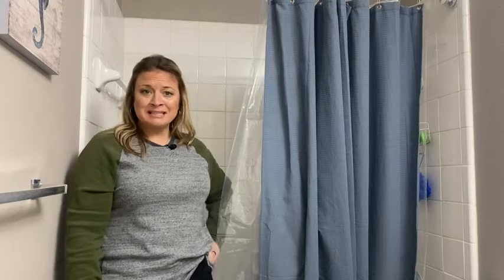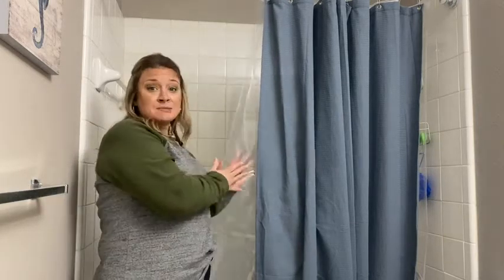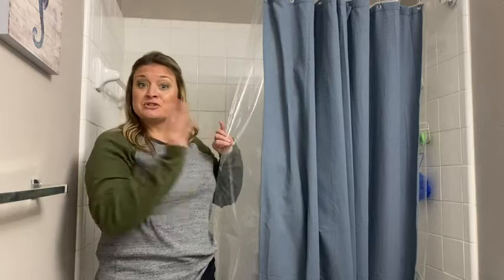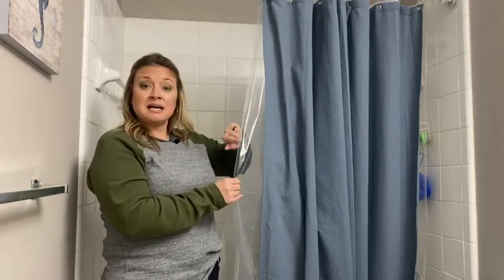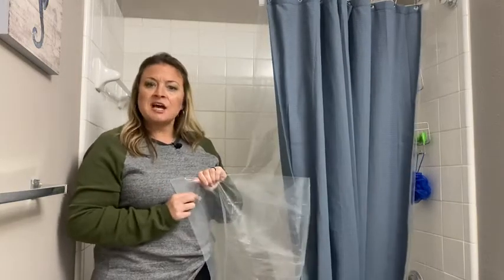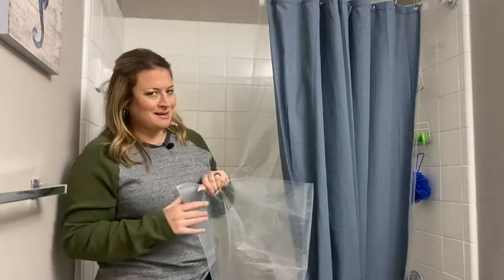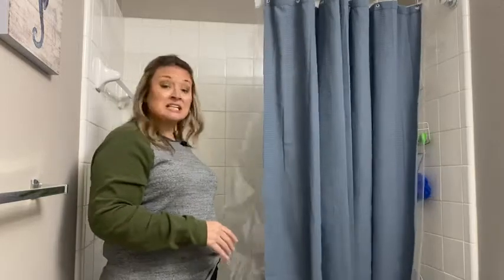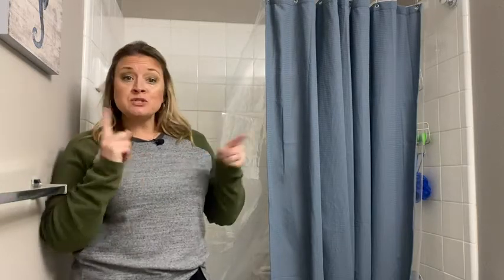Our Point of View on LiBa PEVA Bathroom Shower Liners From Amazon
(Commissionable Links)
Check Our New Website For Amazing Deals!
About this product:
WATERPROOF DESIGN- Ultra smooth speciality design created to repel water and to promote water bead formation so water swiftly rolls off the surface, keeping your bathroom dry and clean. With 3 timeless color options to choose from, use it as a stand-alone curtain for a bright & airy atmosphere, or pair it with your favorite fabric shower curtain.
CONVENIENT & DURABLE- Measuring 72" x 72", the Liba shower liner fits any standard size shower or tub, whether you have a straight or curved shower rod! Three heavy duty magnets on the bottom keep the curtain in place- and away from your body. Features 12 rust-proof metal grommets and a reinforced header that prevents tearing and ensures long-term functionality.
NON TOXIC & ECO-FRIENDLY- Made with 100% high quality and eco-friendly PEVA material. Free of PVC & chlorine, which means no unpleasant plastic smell or harmful chemical fumes. Containing significantly less volatile organic compounds than PVC liners, Liba’s PEVA shower liner is certainly the better choice for you and your family’s health!
#1 RECOMMENDED- Recommended by major news publications like Today, Yahoo Life, Women’s Health, and more! We go the extra distance to ensure our shower curtain liners rise above the rest.LiBa shower curtain liners are designed to last. If an item is defective or teared within a year, we will issue a replacement. For questions or concerns please contact our friendly, USA-based customer support team.